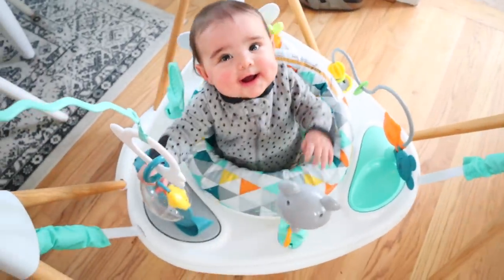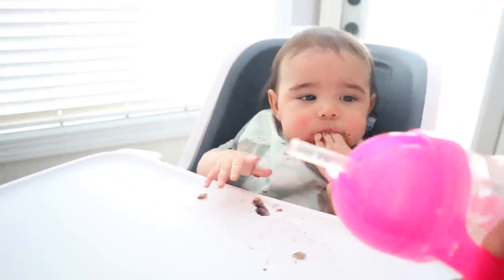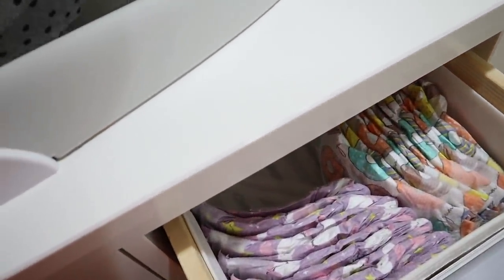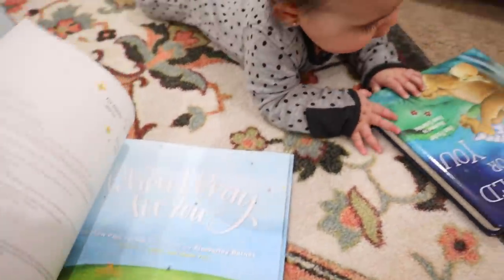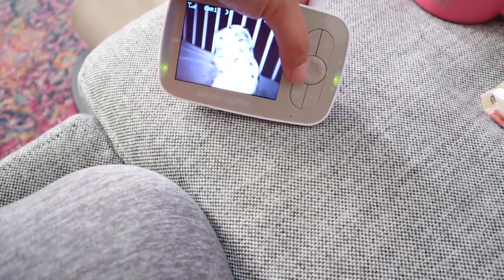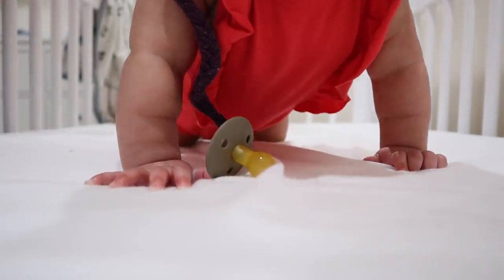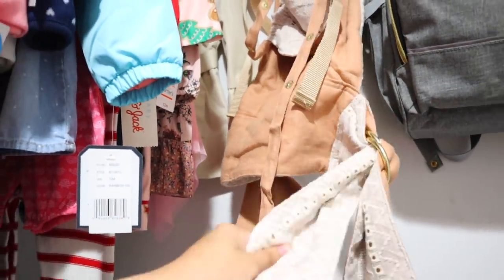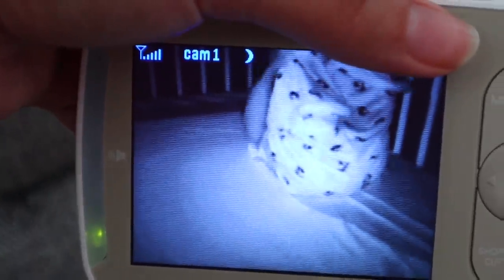3-6 MONTH BABY ESSENTIALS! WHAT WE USED EVERY DAY | MUST HAVES FOR BABY | Page Danielle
3-6 MONTH BABY ESSENTIALS! WHAT WE USED EVERY DAY | MUST HAVES FOR BABY
xox... PD🌸

BABY MUST HAVE PRODUCTS-
PLAY/LEARN PRODUCTS:

💌   MAILING ADDRESS
We love getting your letters!! Thank you for taking the time to send those out!

🌸  FILMING EQUIPMENT
EDITING SOFTWARE Final Cut Pro

How do you save money when shopping online? I get PAID to shop online by using this completely free app that we have been using for 3 years now!!